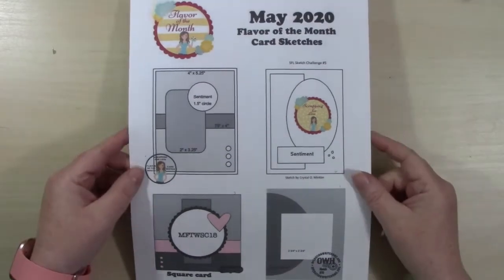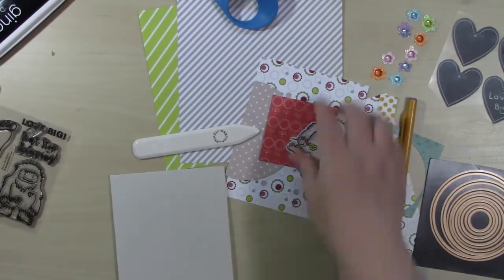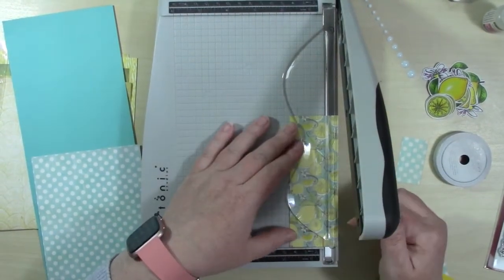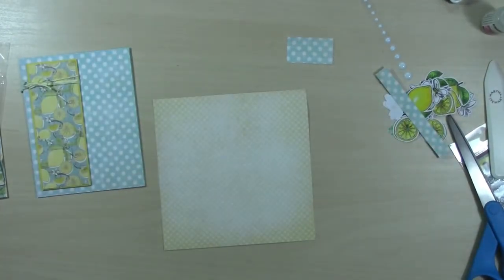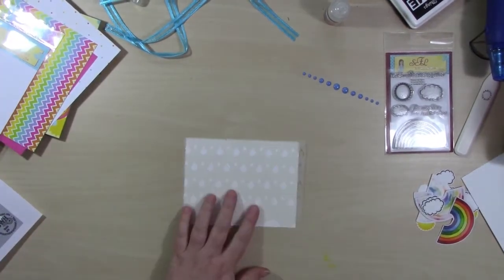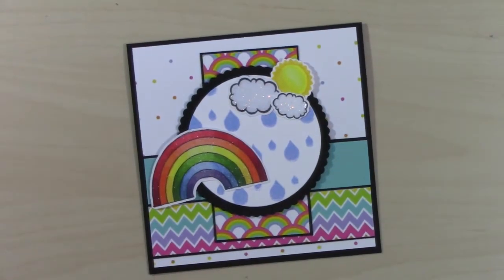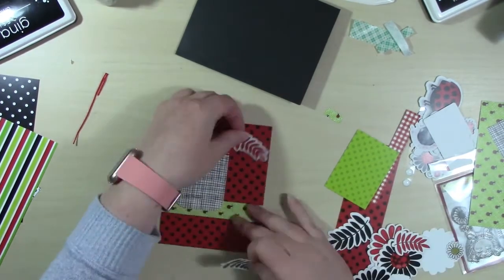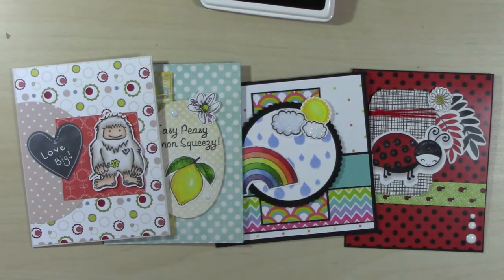4 Cards - 1 Collection - SFL Flavor of the Month May Card Kit - Let's Encourage One Another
Today I am making 4 cards - 1 from each of the mini collections found in the May 2020 SFL Flavor of the  Month Card Kit.  The theme this month is "Let's Encourage One Another"

Etsy Shop

*May  2020 Banana Split Card Kit

*I was a former member of the Scrapping for Less Design team.  I am sometimes provided with supplies to feature.  Supplies provided to me will be marked with an asterisk (*) otherwise, products were purchased with my own money.